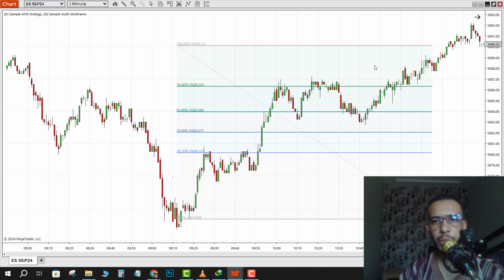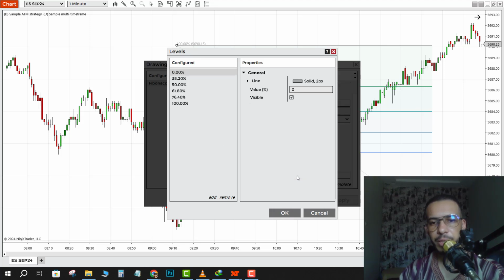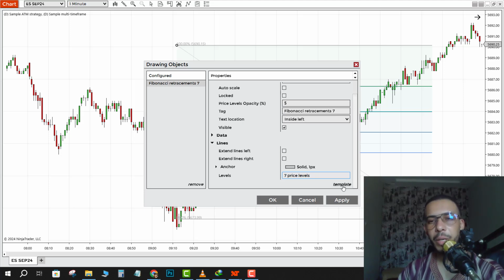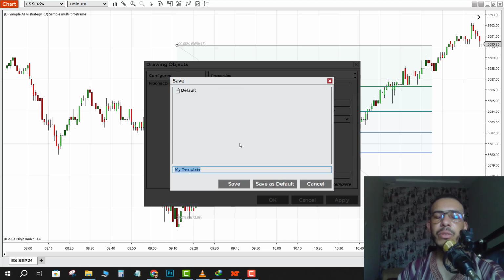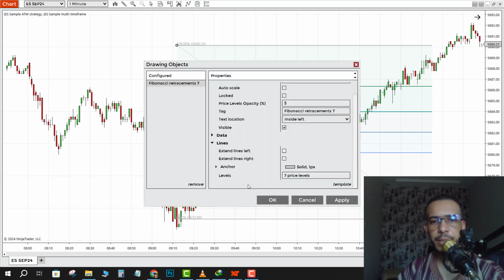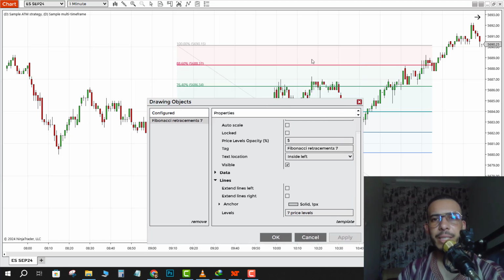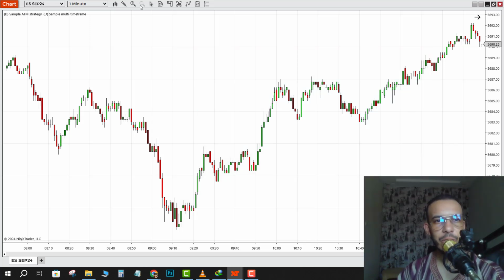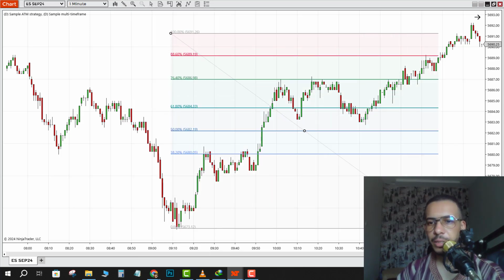How to Add Fibonacci Levels on NinjaTrader 8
In this video, we'll guide you through the steps to add Fibonacci levels to your charts in NinjaTrader 8. Fibonacci levels are essential for identifying potential support and resistance areas. Follow our easy-to-understand instructions to enhance your technical analysis and improve your trading strategies with this powerful tool.